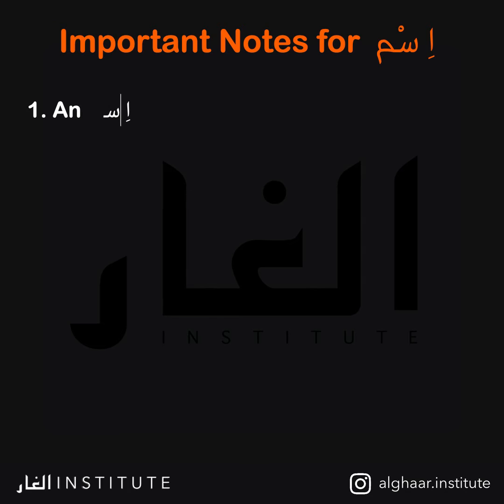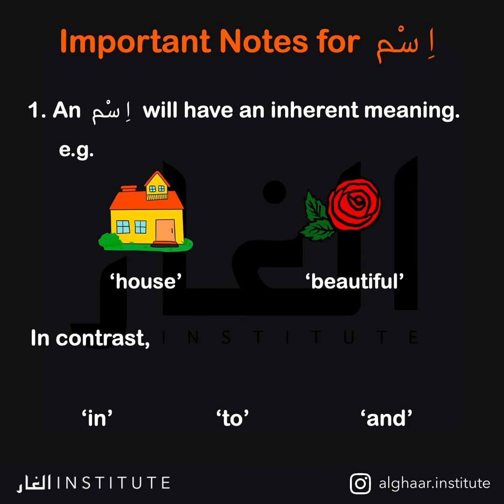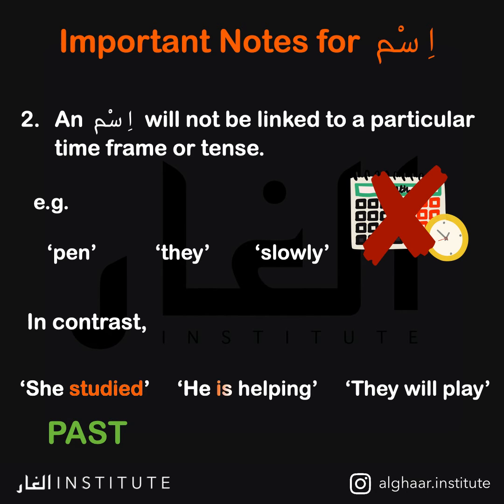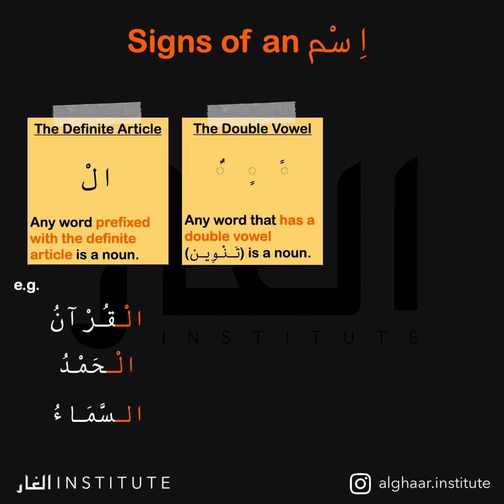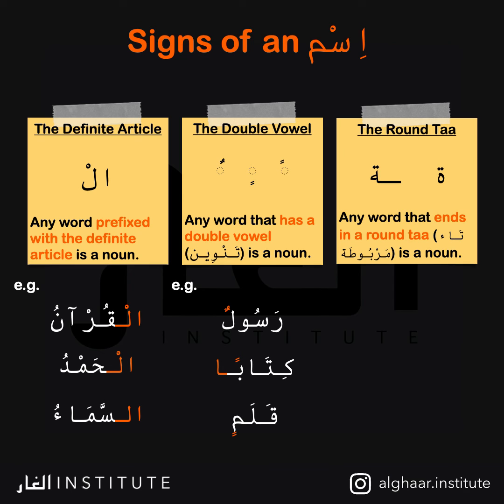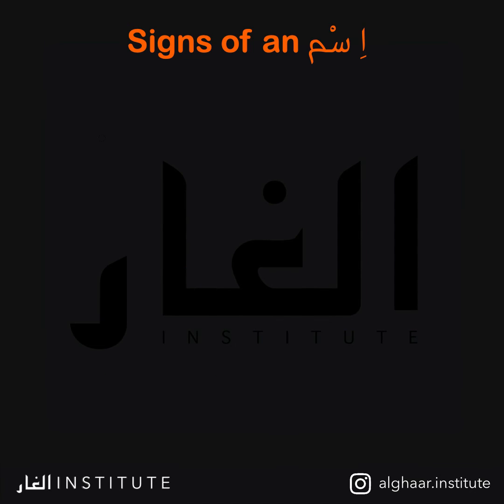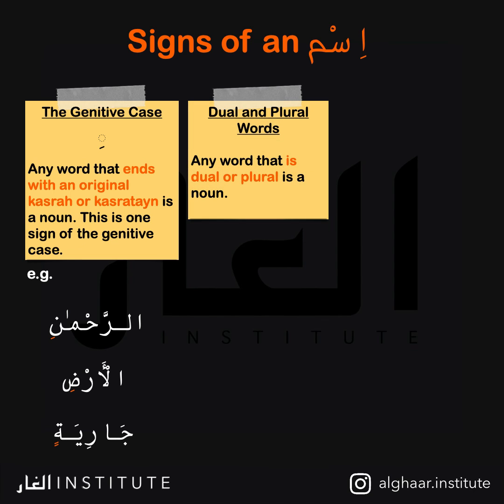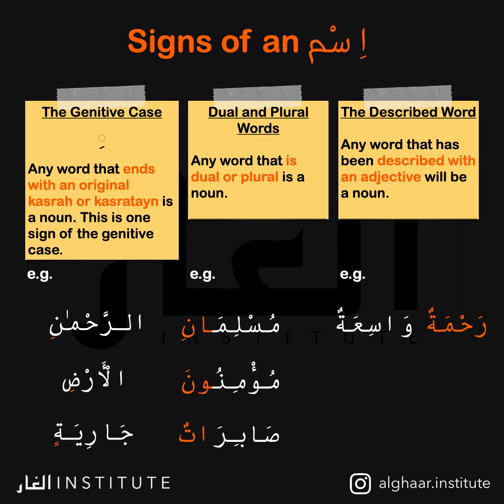THE NOUN - الْاِسْمُ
Salaam!

Bismillāh,

The noun in Arabic is called Ism. Watch to learn about its types and how to recognise it.